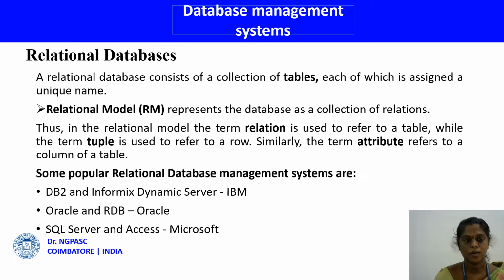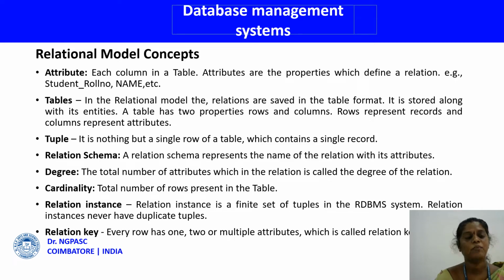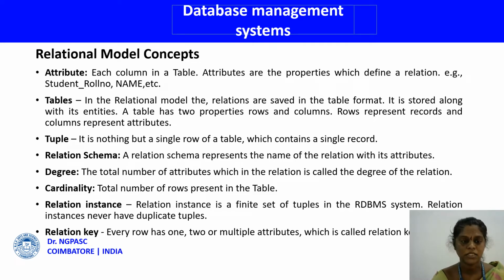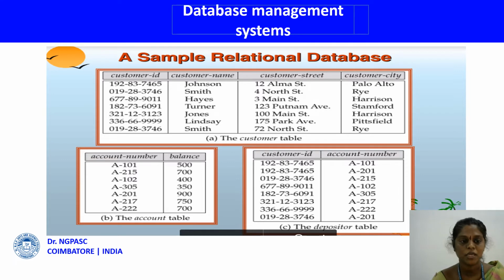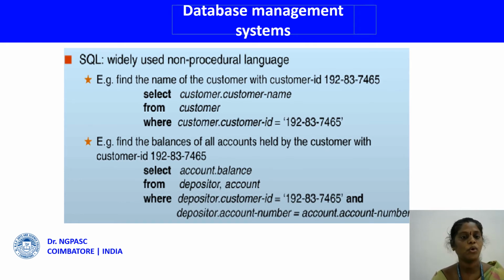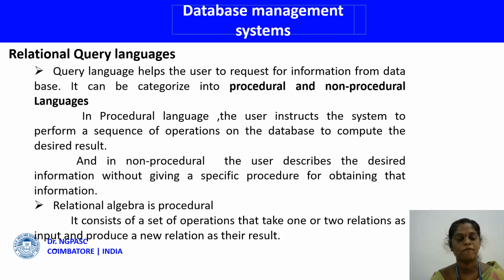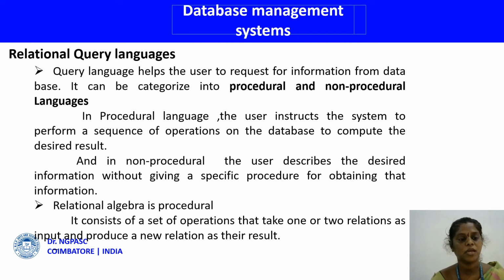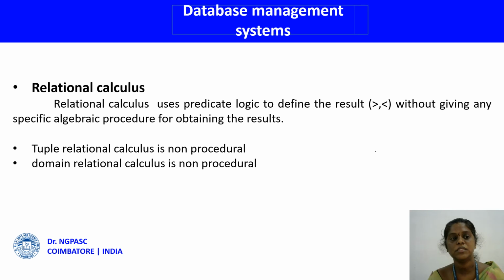Database Administration and Management Relational Databases